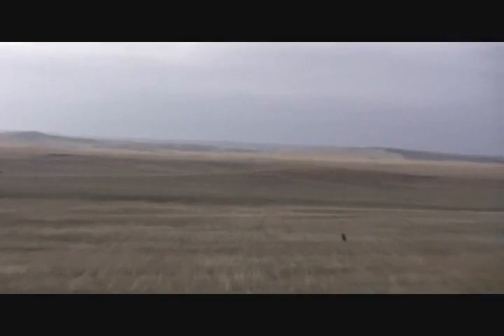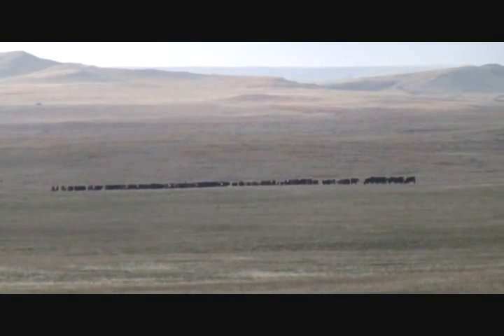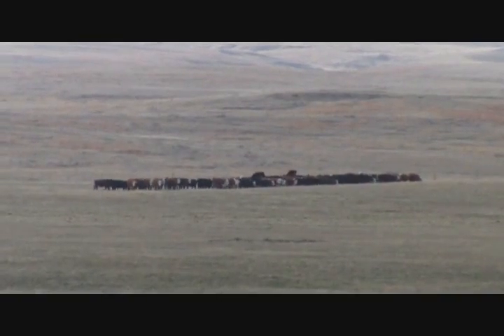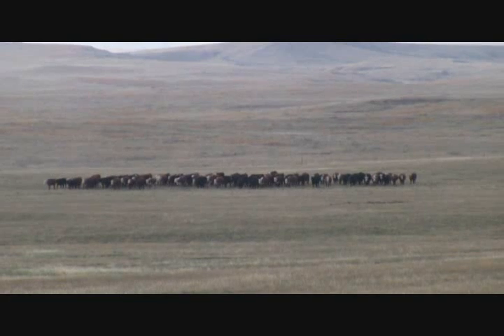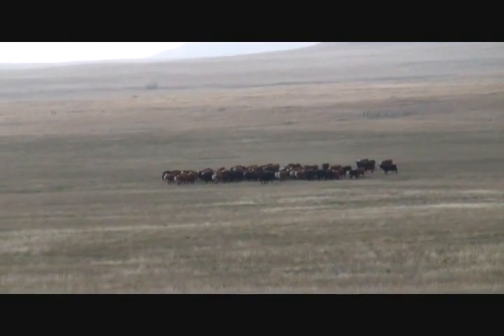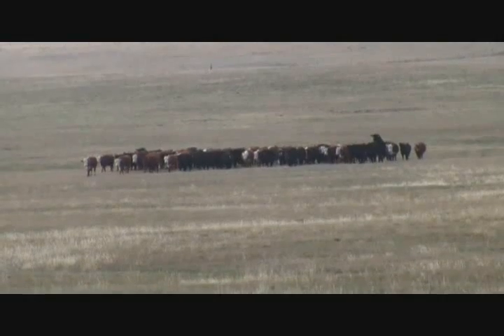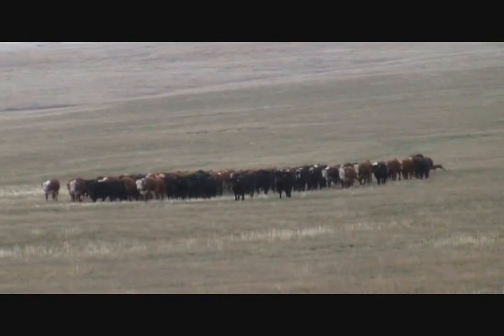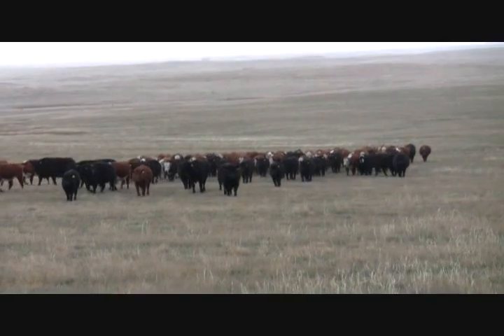Jod, a Hangin' Tree cowdog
Jod is sent a long way for a bunch of cattle

D Lazy T Cowdogs